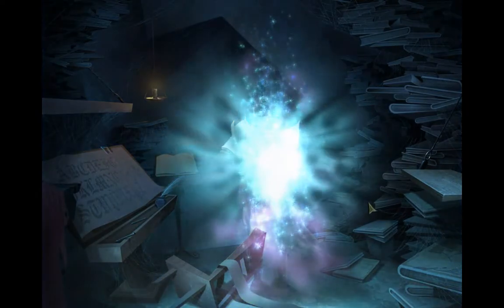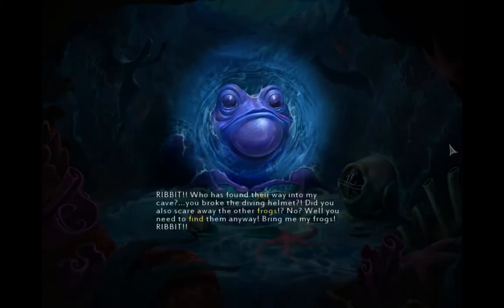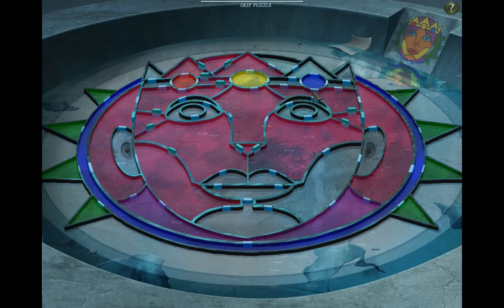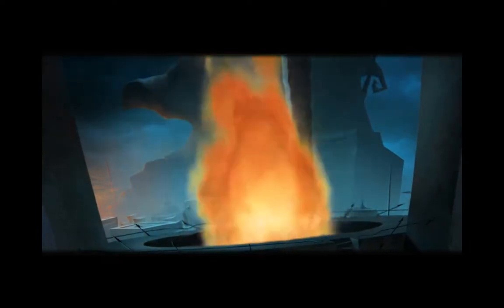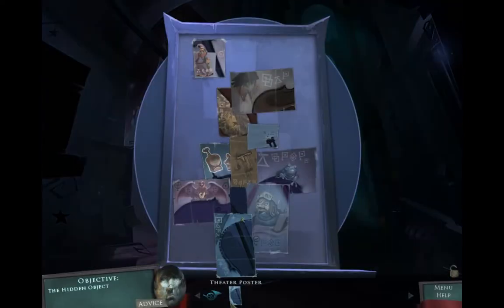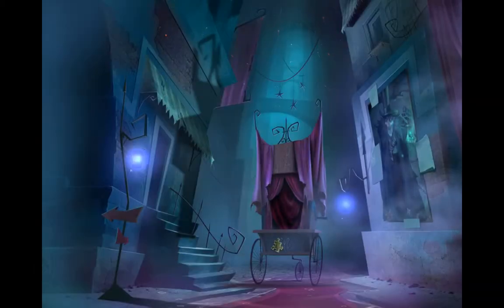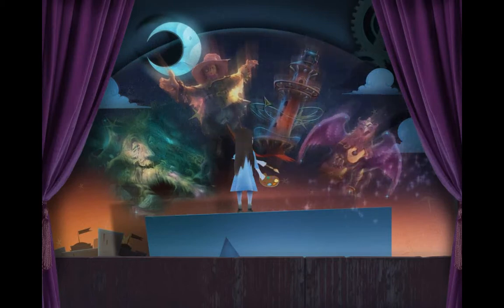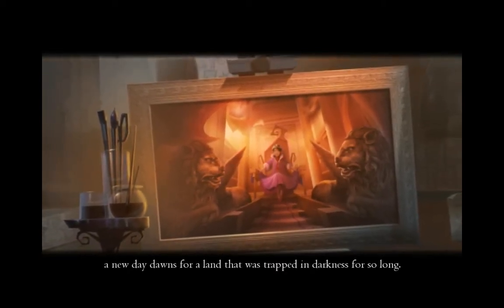Drawn 2: Dark flight - Walkthrough part 3/3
Walkthrough of the game "Drawn 2: Dark flight" from BigFish Games.
Total play time 1h 33m.